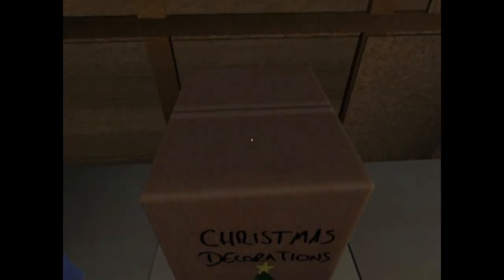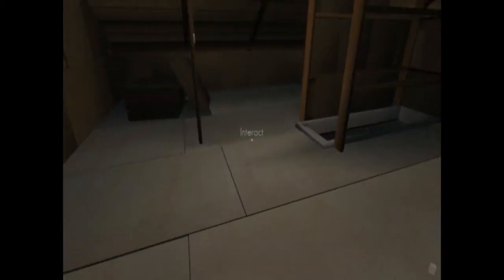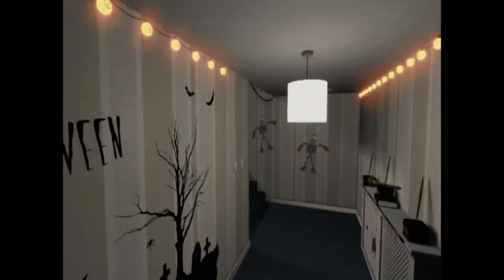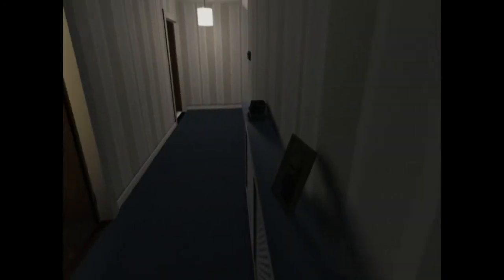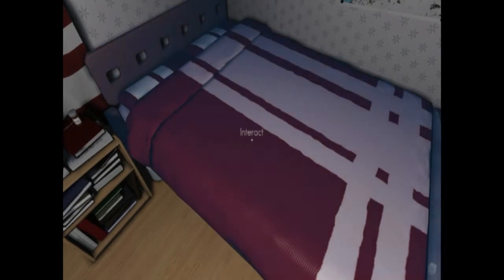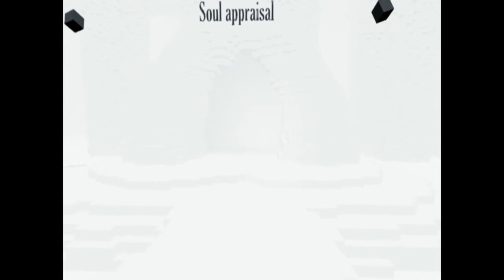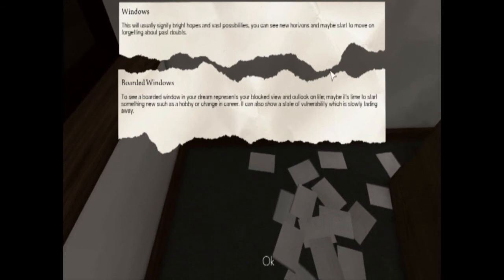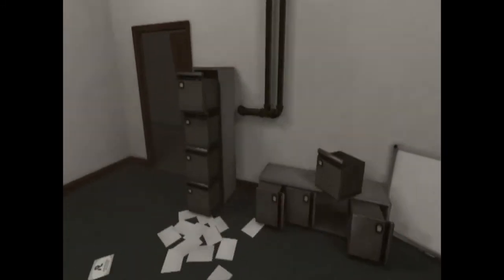Dream (HyperSloth Games): Update - NEW Oculus Rift Version added, Act 2 Main Story and Side Story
New updates on Hypersloth's early access game 'Dream'.